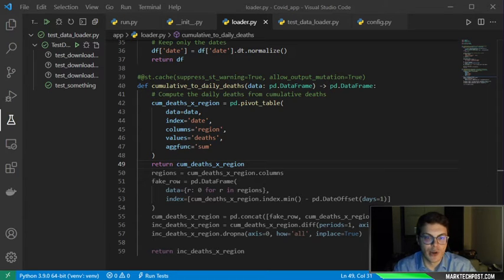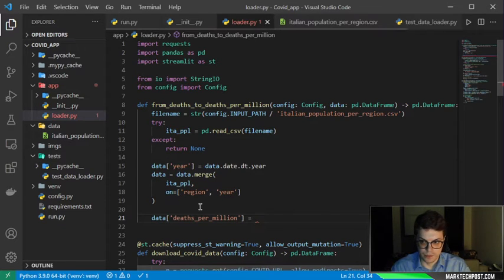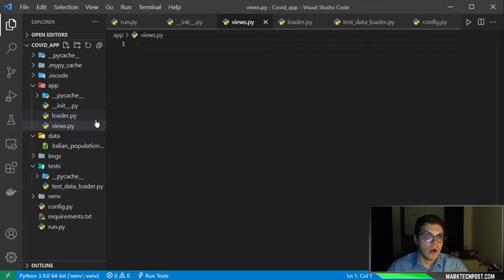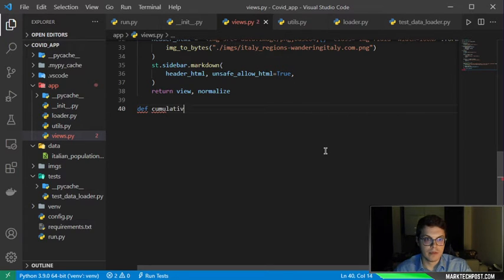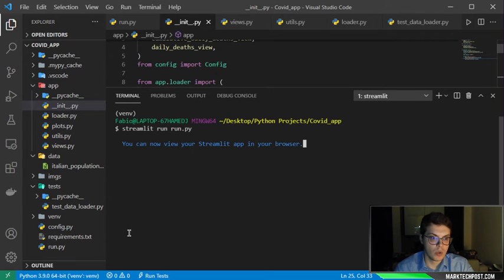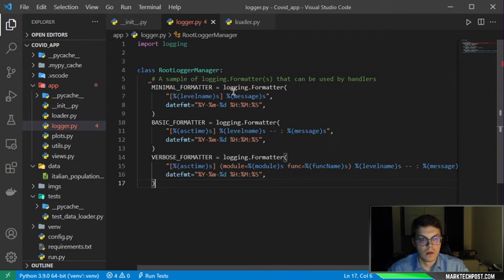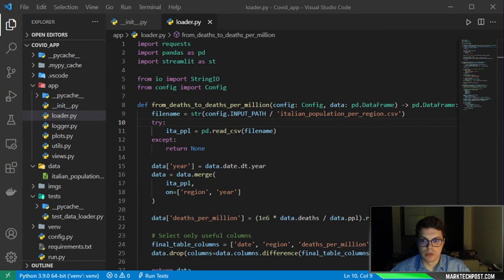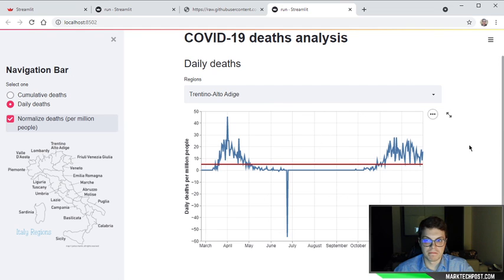07 02 Logging (Python For Machine Learning (ML) Course)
Logging (Python For Machine Learning (ML) Course)
File arrangement to build a Python library, assertions, Test Case (unit test library), logging (logging library)